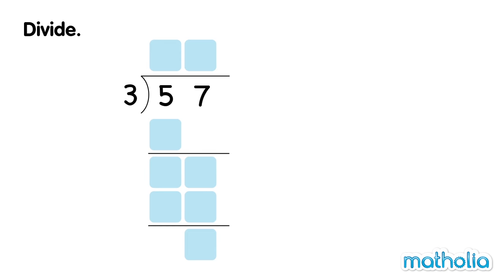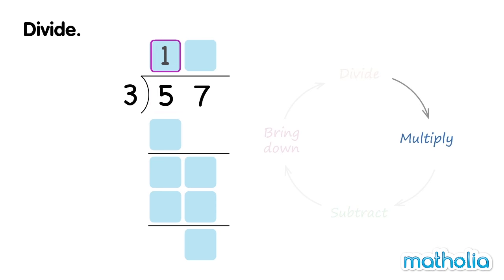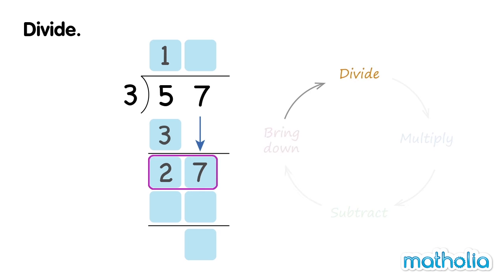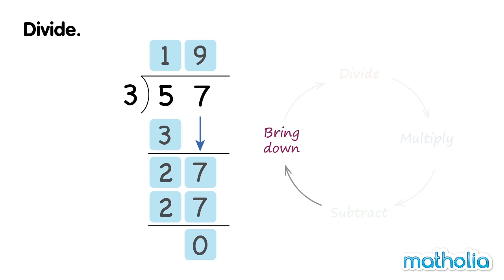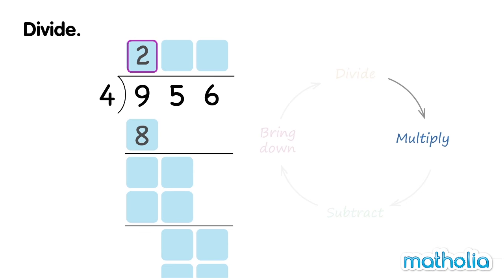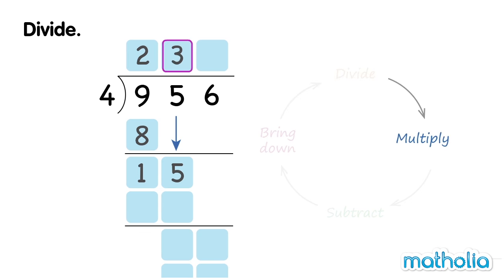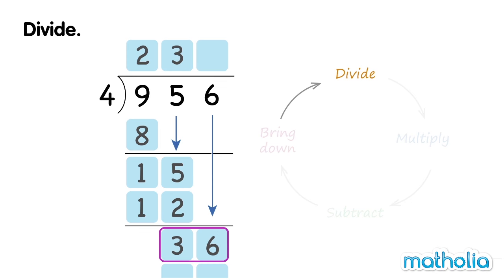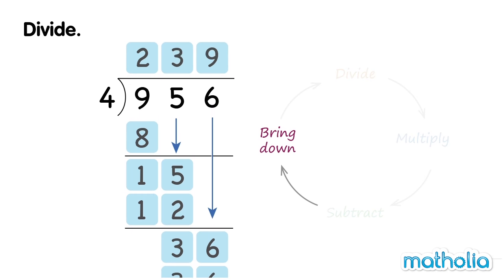Division Without Remainder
Matholia educational maths video on division without remainder

Learning Targets:
Students will be able to divide whole numbers without remainders.